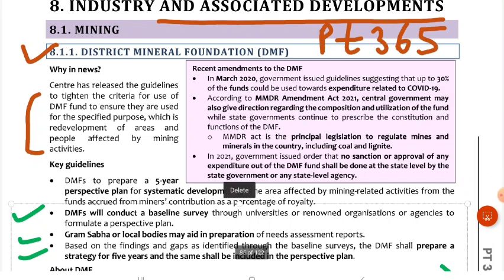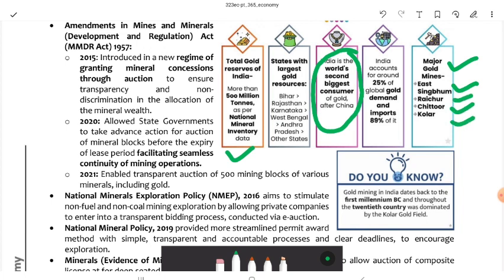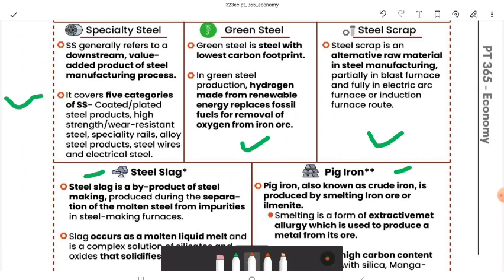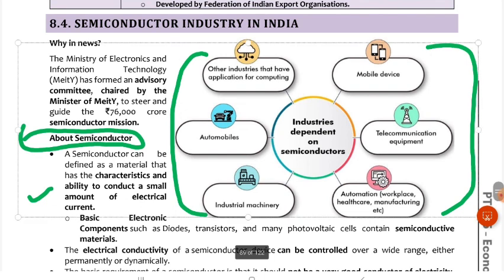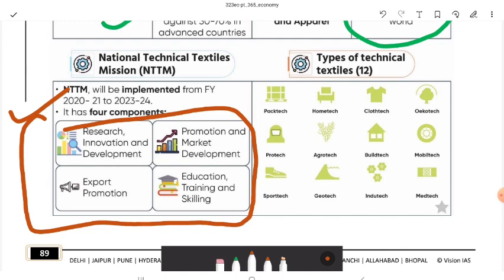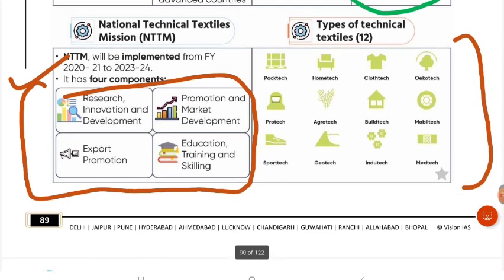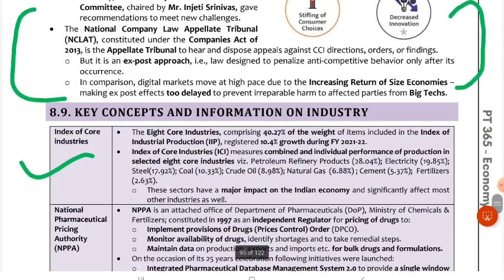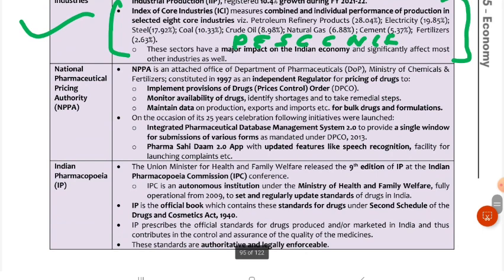PT 365 2023 Current Affairs | Economy (Part - 9)